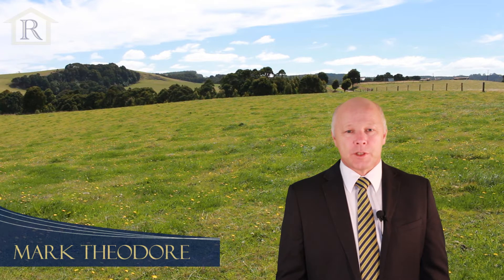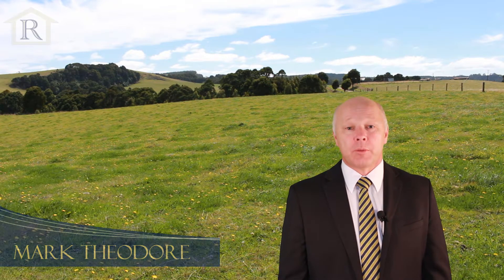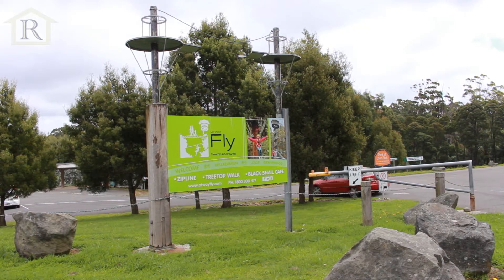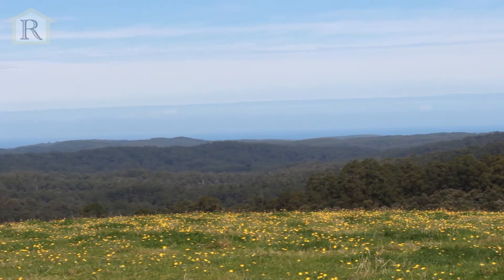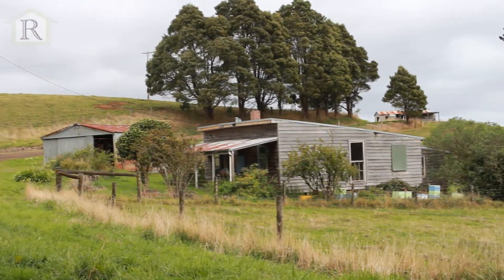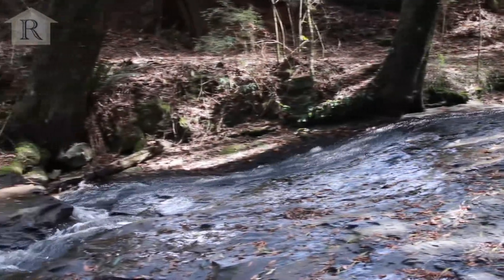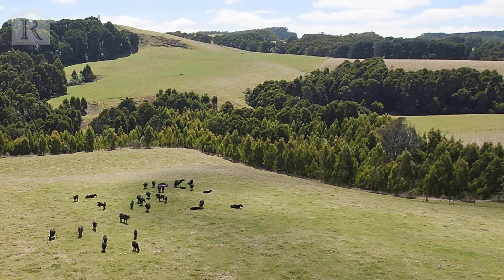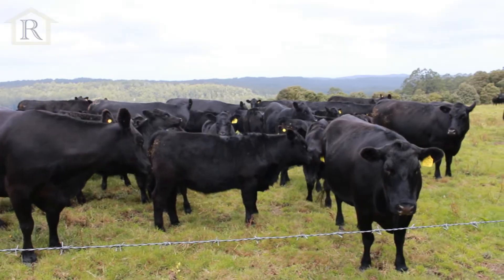590 Dehnerts Track, Beech Forest